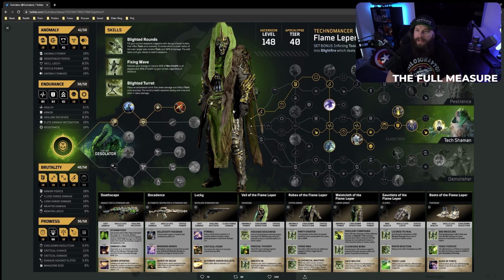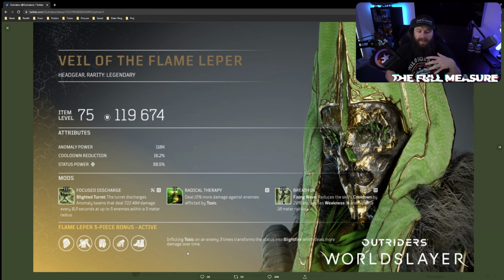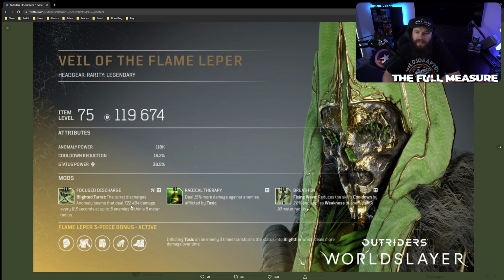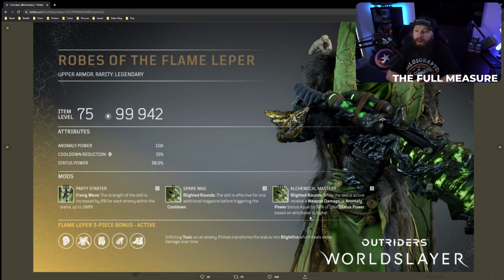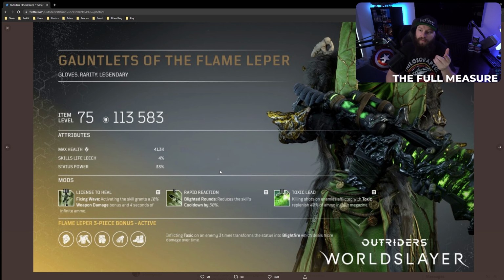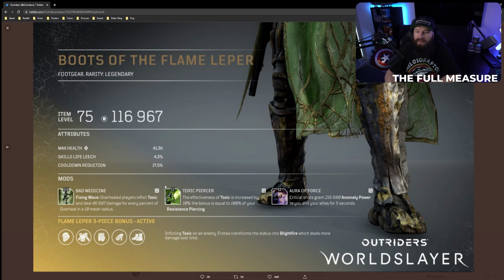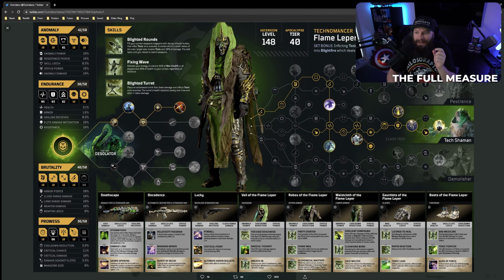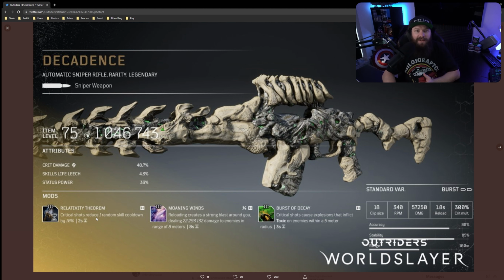Technomancers new set has arrived | Outriders Worldslayer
Join me as we discuss the fact that Technomancers new set has arrived for Outriders Worldslayer